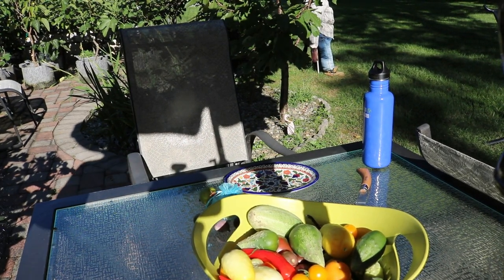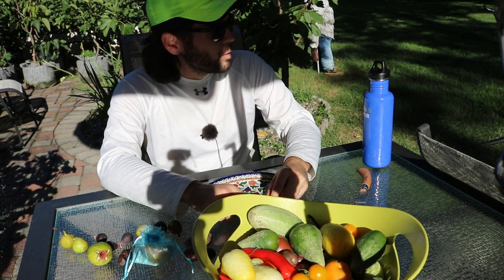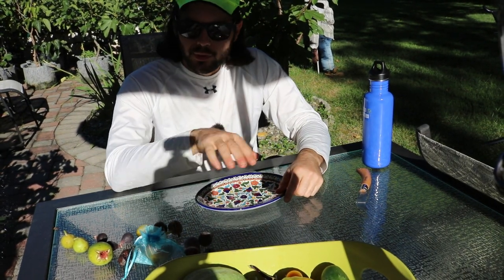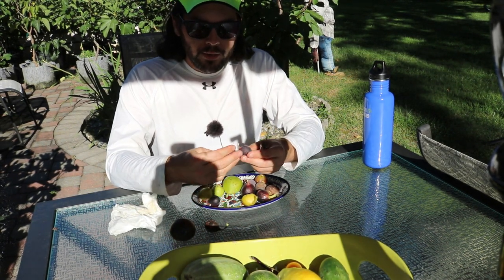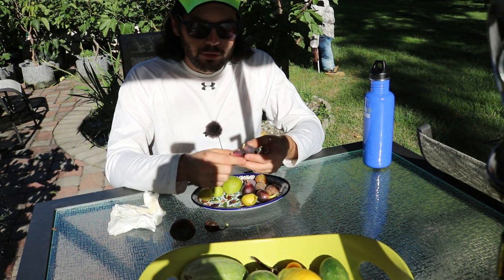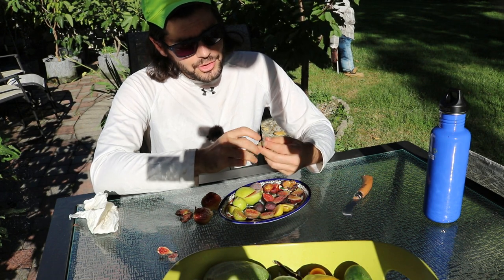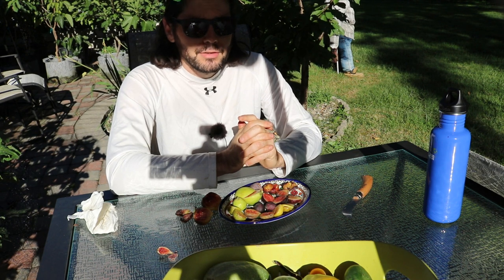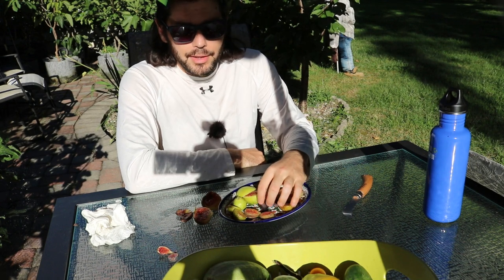Tasting 10+ Fig Varieties Side by Side